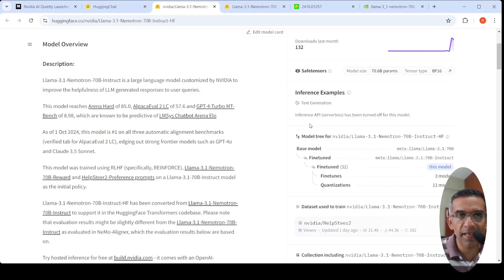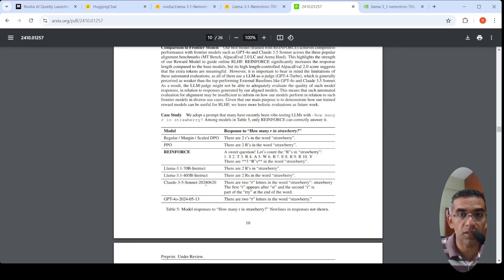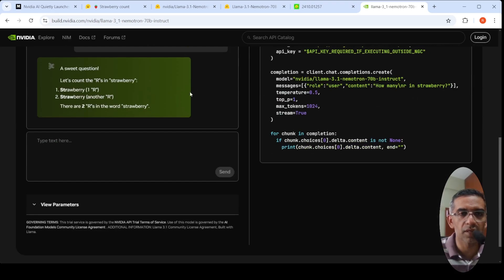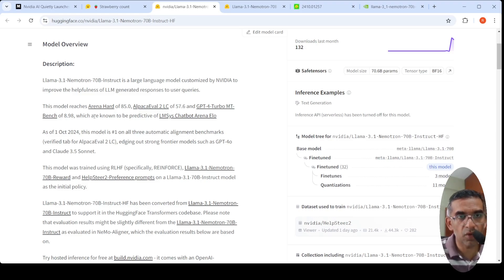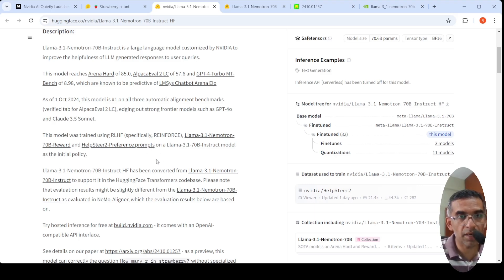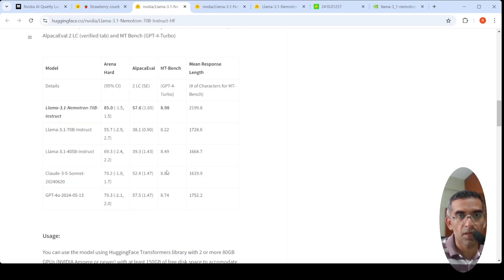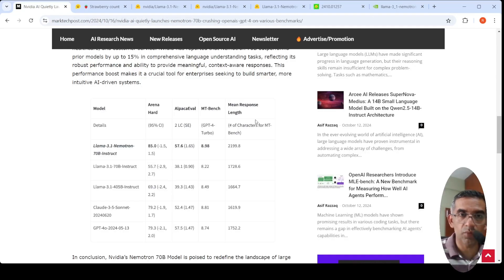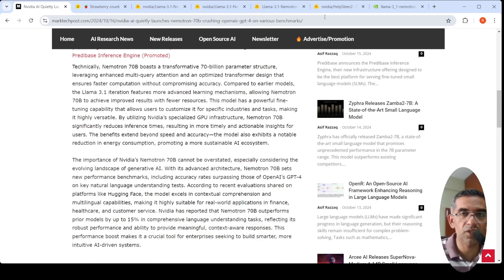NVIDIA Nemotron 70B LLM 💪 than Claude Sonnet 3.5, GPT-4o 🔥🔥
Llama-3.1-Nemotron-70B-Instruct is a large language model customized by NVIDIA to improve the helpfulness of LLM generated responses to user queries.
This model reaches Arena Hard of 85.0, AlpacaEval 2 LC of 57.6 and GPT-4-Turbo MT-Bench of 8.98, which are known to be predictive of LMSys Chatbot Arena Elo
As of 1 Oct 2024, this model is #1 on all three automatic alignment benchmarks (verified tab for AlpacaEval 2 LC), edging out strong frontier models such as GPT-4o and Claude 3.5 Sonnet.
This model was trained using RLHF (specifically, REINFORCE), Llama-3.1-Nemotron-70B-Reward and HelpSteer2-Preference prompts on a Llama-3.1-70B-Instruct model as the initial policy.